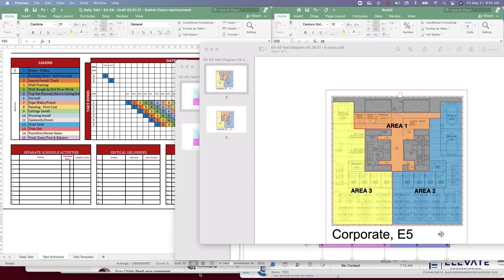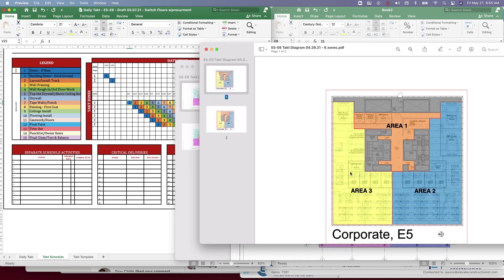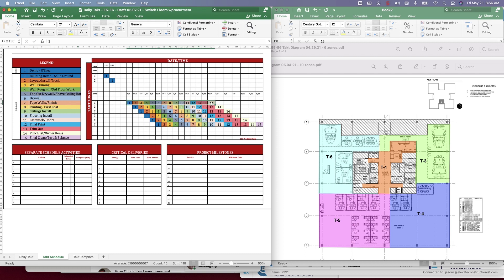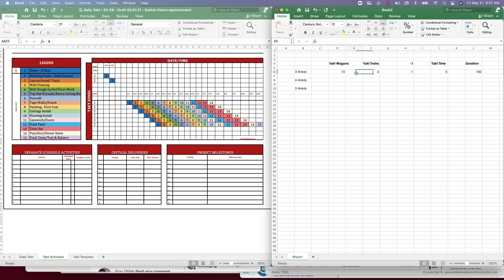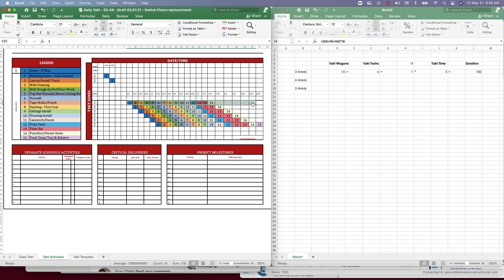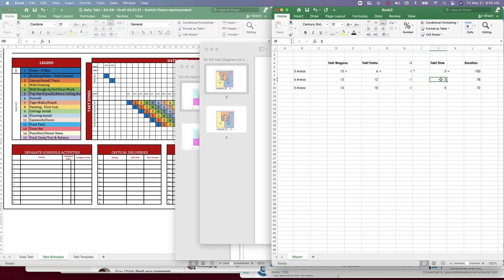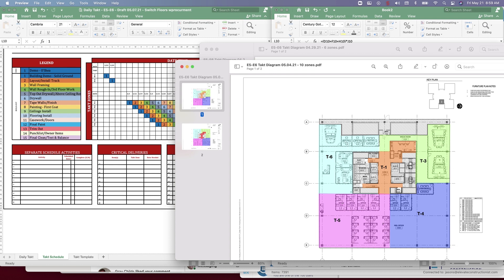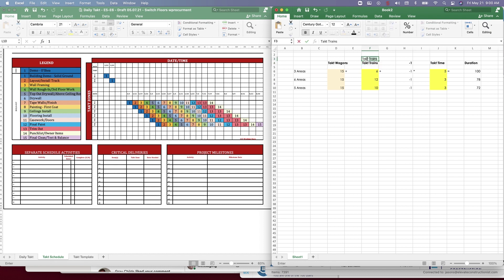How To Use Formulas to Decide on Takt Zones and Takt Time?│leanTakt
Hello, everybody! In this video I'm going to show you how to break out the areas using formulas to decide on Takt Zones and Takt Time. Do you want to build up some Lean expert knowledge? Then watch this video 'till the end and boost your career!